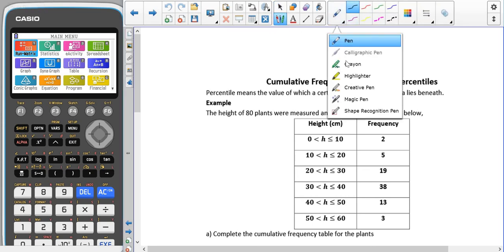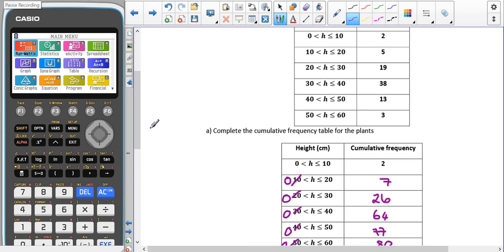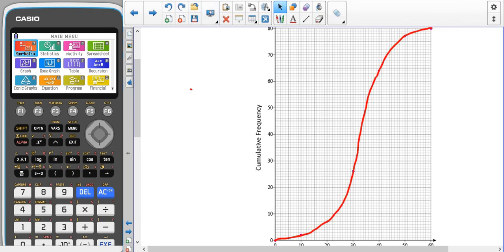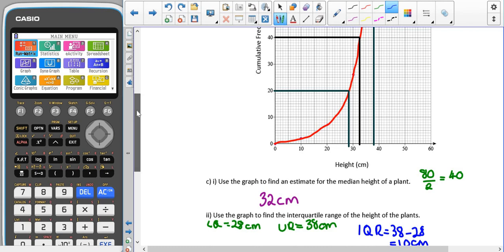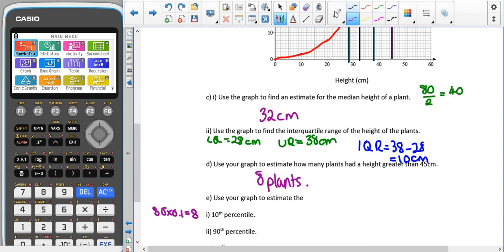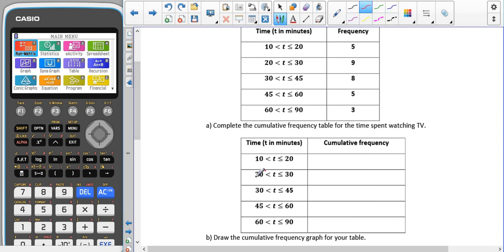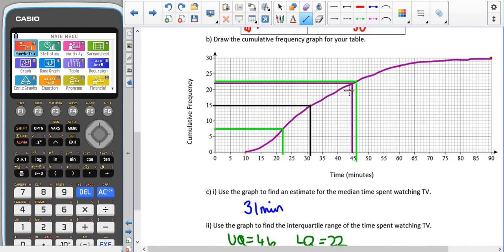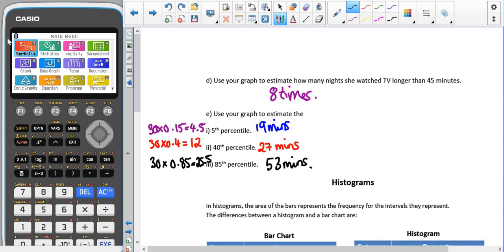A level Statistics - Interpretation of data Cumulative frequency graphs and percentiles